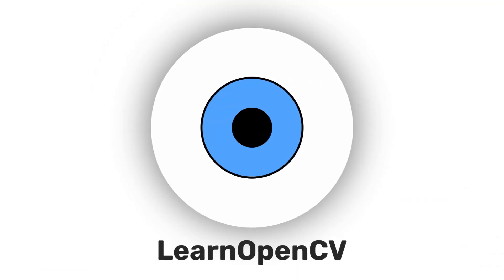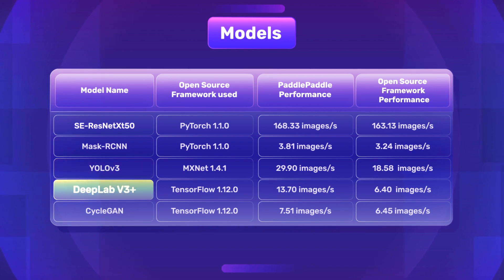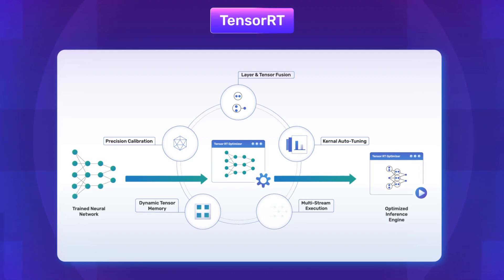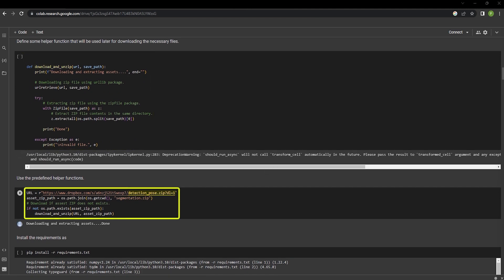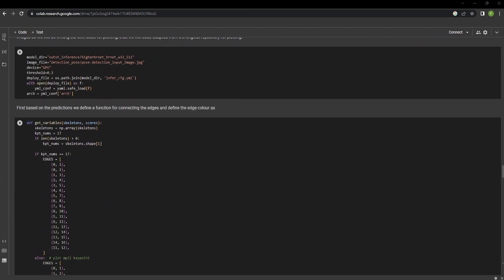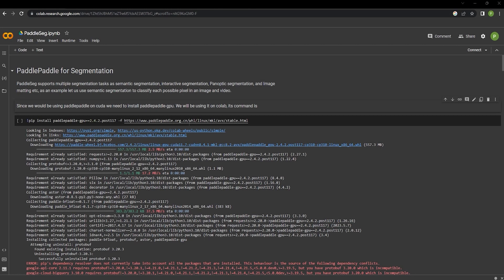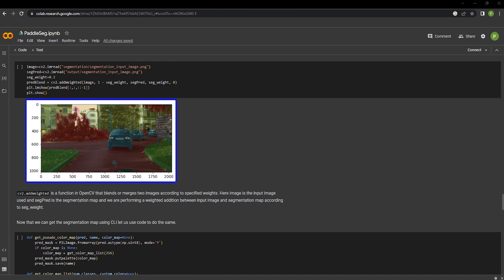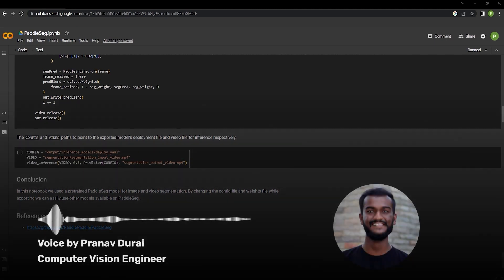PaddlePaddle Deep Dive: Speed, Efficiency, & Its Edge in Object Detection & Segmentation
In this computer vision tutorial, we will introduce you to PaddlePaddle framework and we'll also show you how object detection, pose estimation and segmentation works on PaddlePaddle using a Google Colab notebook.

Our spotlight is PaddlePaddle in which new benchmarks have positioned PaddlePaddle as an emerging leader, touting speeds that surpass many industry mainstays. In this video, we delve into the intricacies that make PaddlePaddle efficient, its real-world applications in computer vision tasks like object detection, pose estimation, and segmentation, and how it measures up against other well-established frameworks. Discover why adding PaddlePaddle to your toolkit might just give you a competitive edge in the AI landscape.

Topics Covered

✅How PaddlePaddle Achieves Superior Speed
✅PaddlePaddle for Object Detection
✅PaddlePaddle for Keypoint Detection
✅PaddlePaddle for Image Segmentation

⭐️ Time Stamps:⭐️
00:00-00:14: Introduction
00:14-01:13: PaddlePaddle
01:13-01:25: Features of PaddlePaddle
01:25-01:42: Data Parallelism
01:42-02:03: Model Parallelism
02:03-02:23: TensorRT
02:23-02:41: Model Support
02:41-05:36: Paddle Detection
05:36-07:58: Paddle Seg
07:58-08:17: Outro

🔖Hashtags🔖